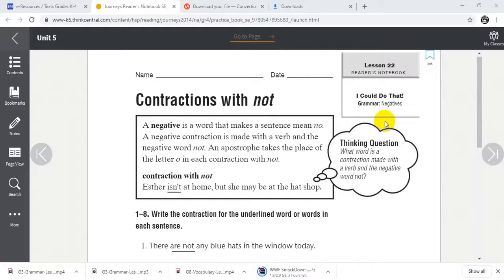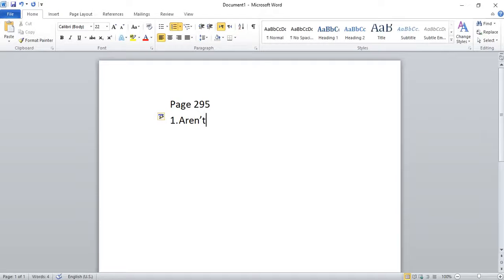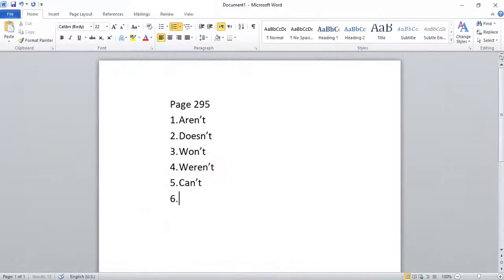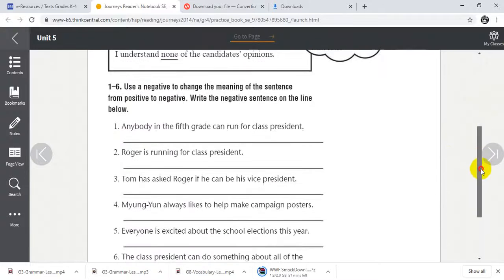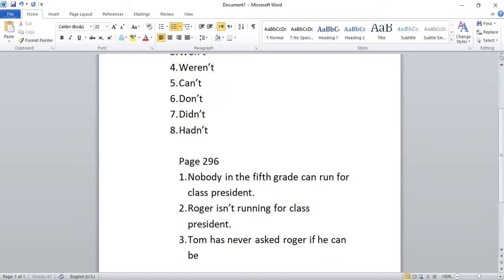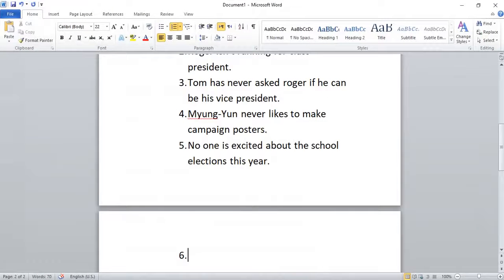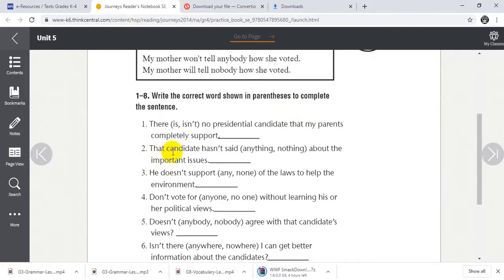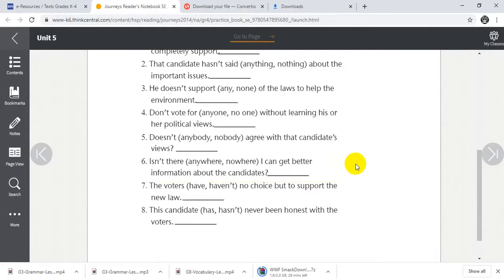Gr4 English lesson 22